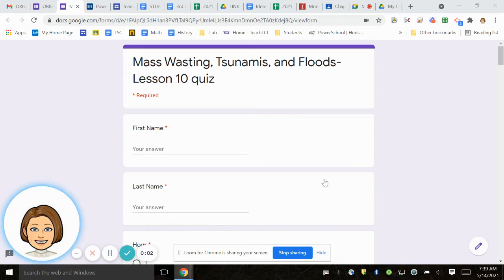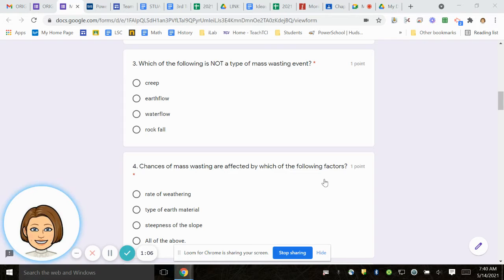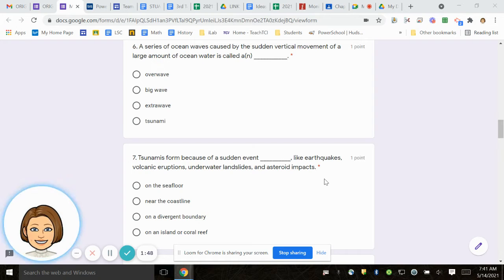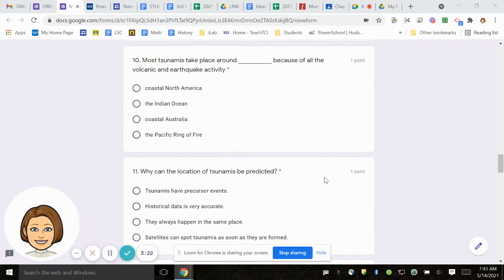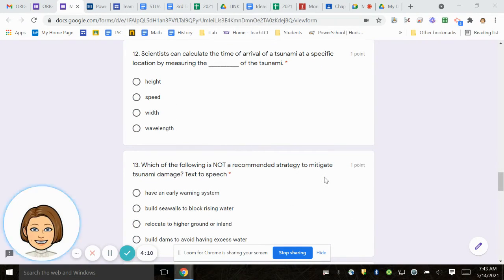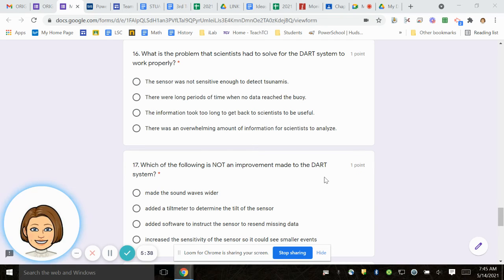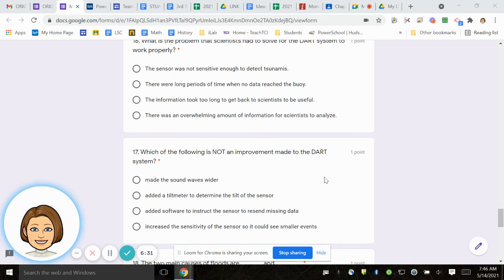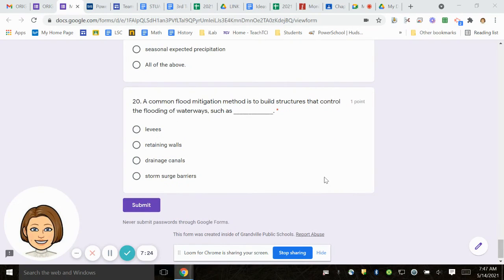Mass Wasting, Tsunamis, and Floods Lesson 10 quiz